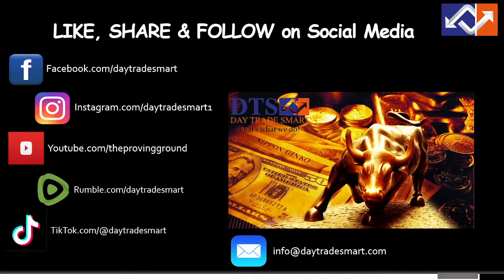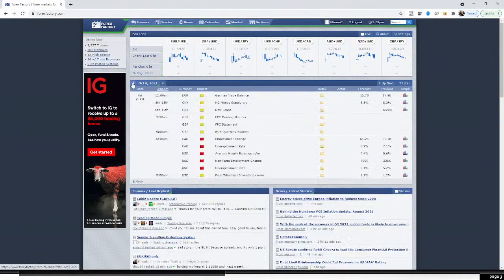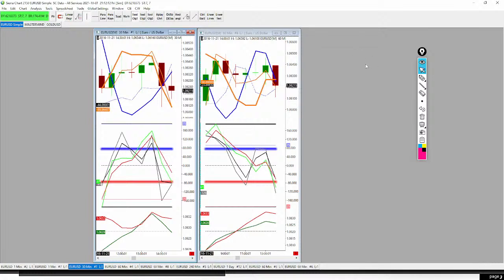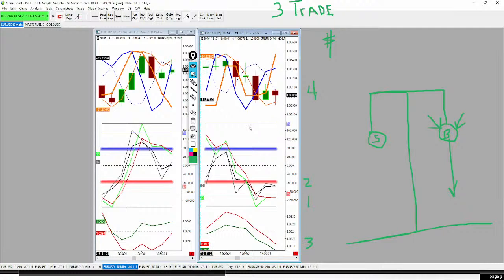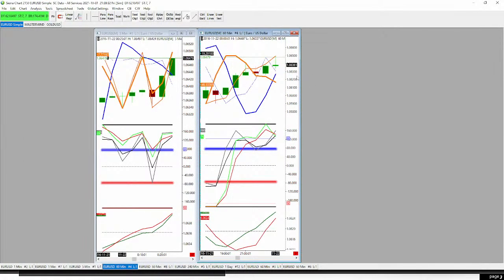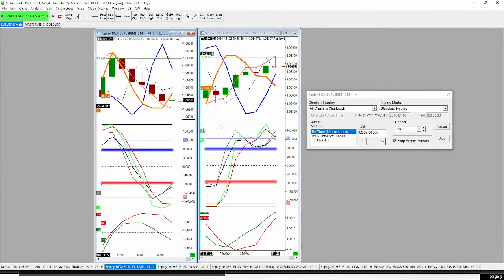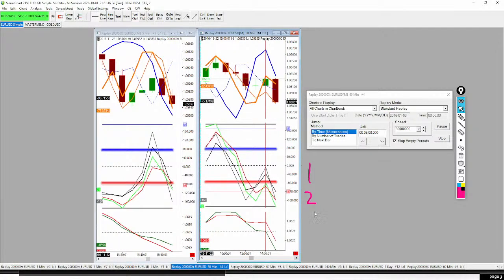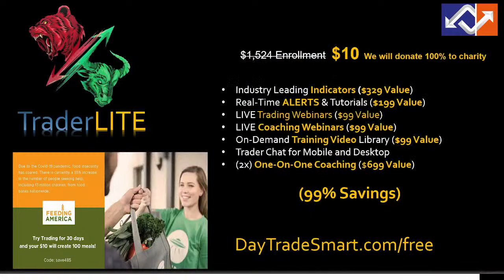THE SWEEP (E24)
HICCUP/HEADFAKE PATTERNS
Learn to Day Trade with Our Corporate Funds!